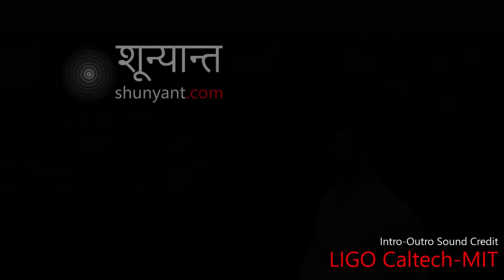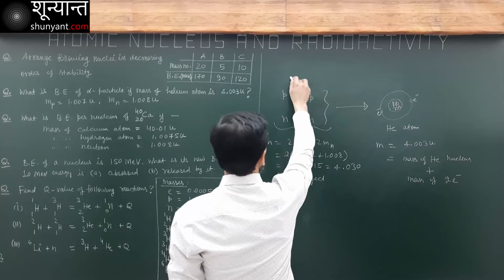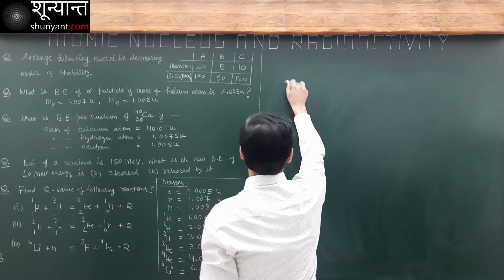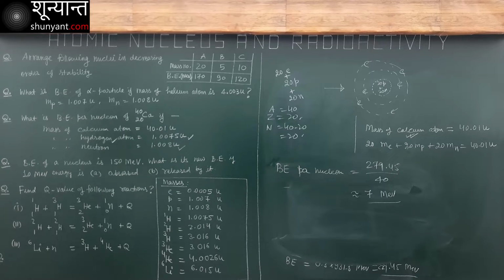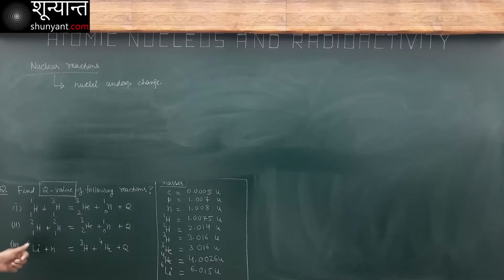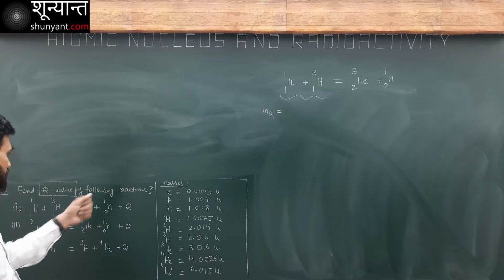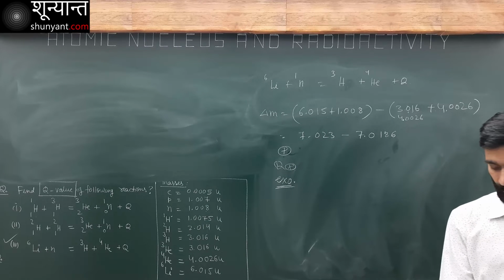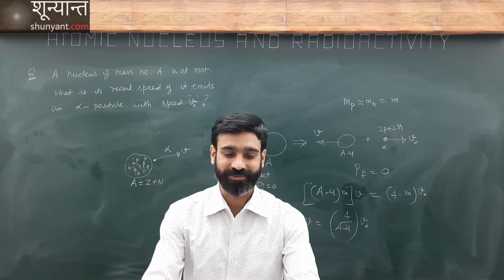Atomic Nucleus and Radioactivity | 2 | Q-Value of Nuclear Reactions